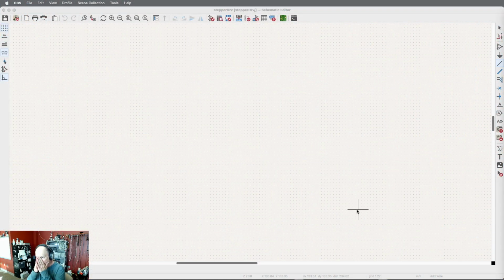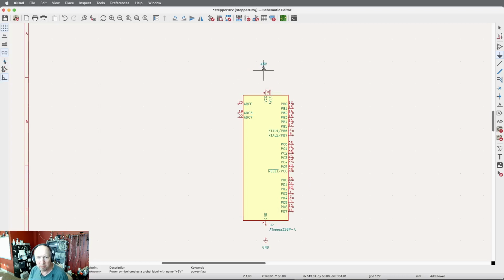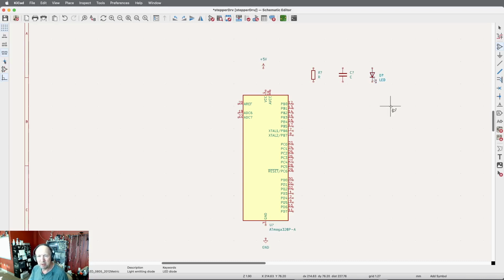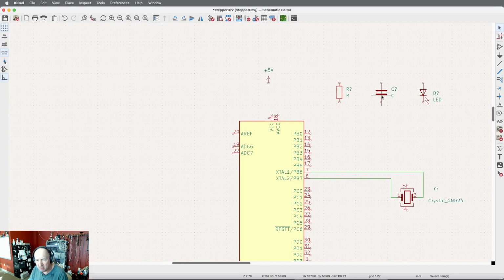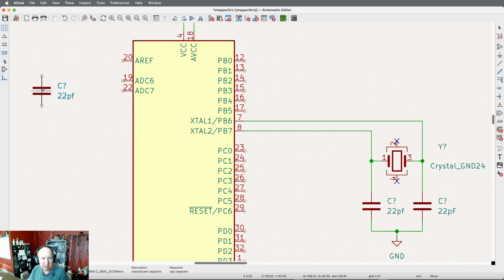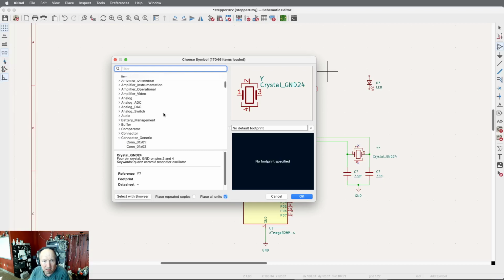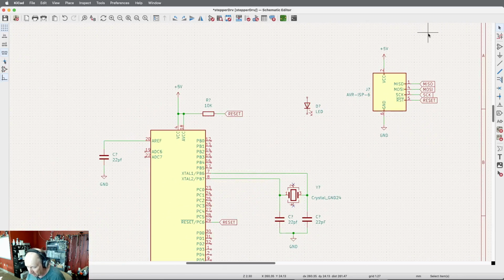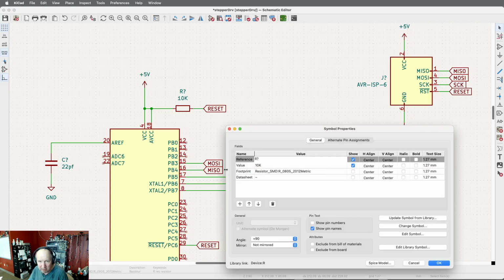KiCad example 02/12 schematic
Basics needed to create an Arduino compatible board.